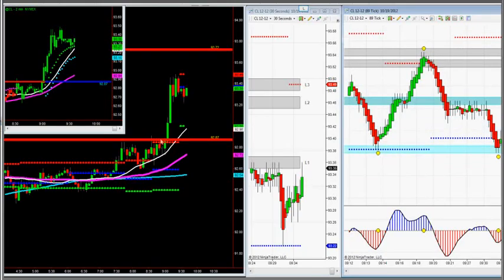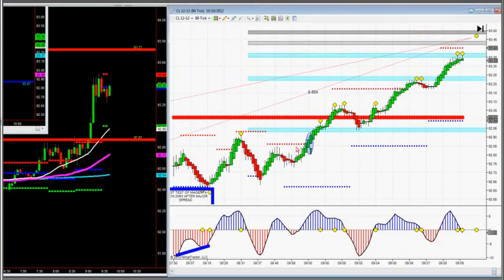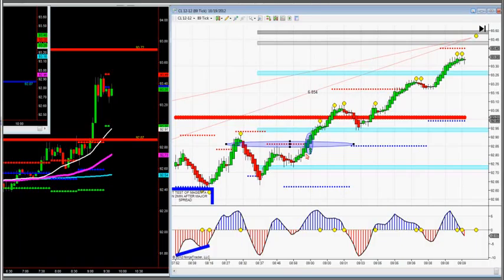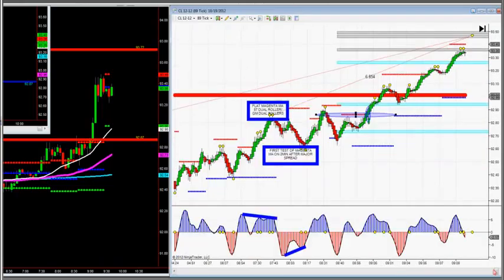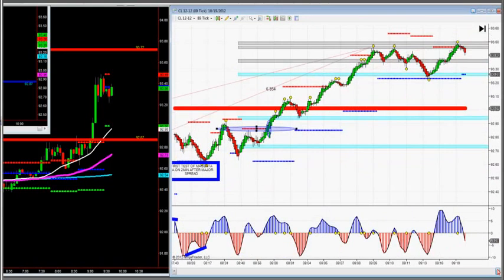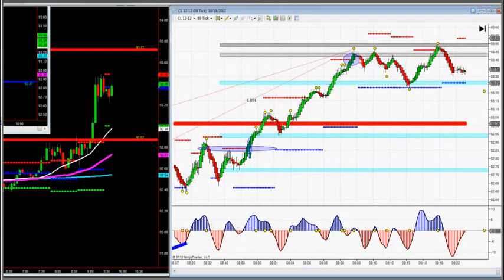Day Trading The Futures and Forex 'Break Out Trade Does Over 50 Ticks..... Again!' 10-19-12